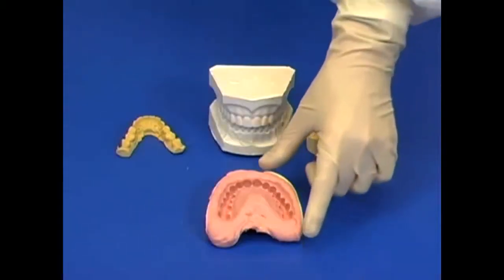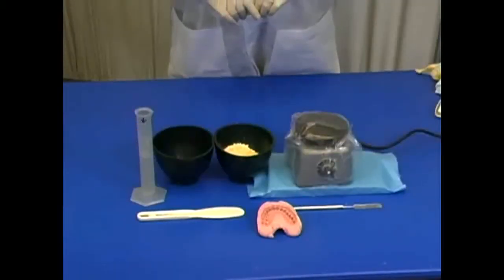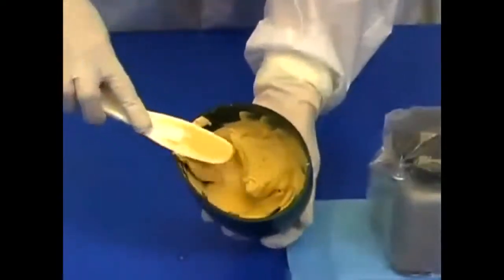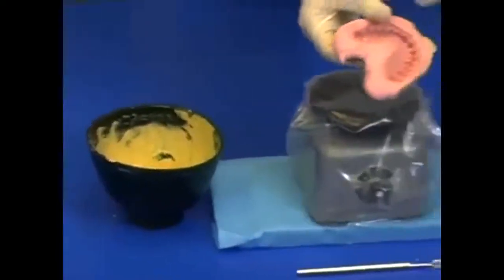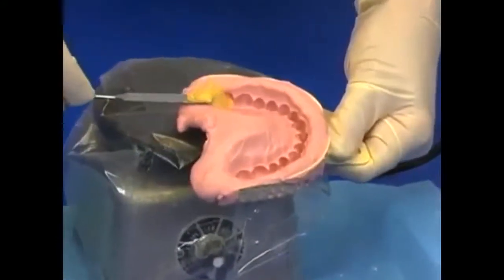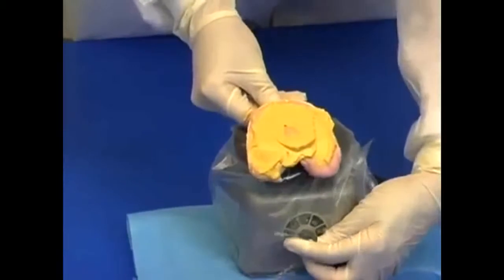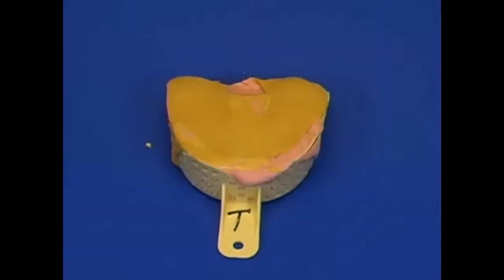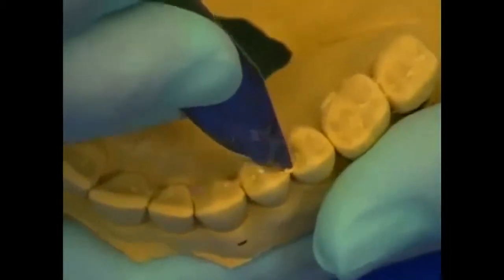طريقة خلط الجبس وصب الطبعات وانزالها ضمن قالب التيجان المثقب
تعويضات سنية سنة اولى للمبتدئين